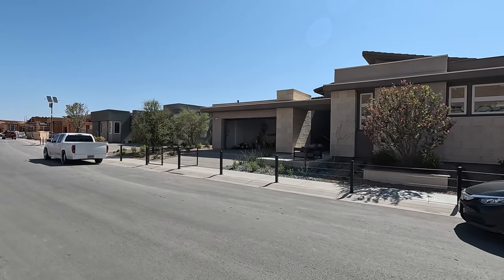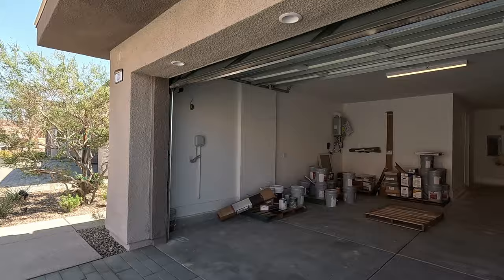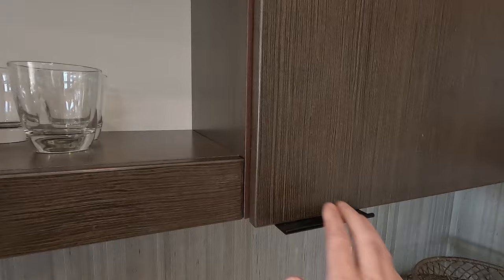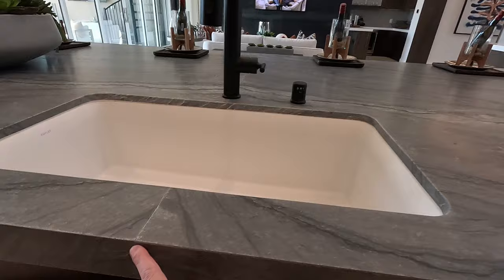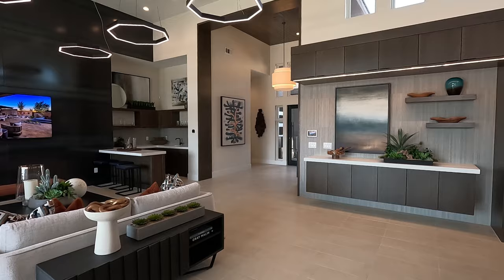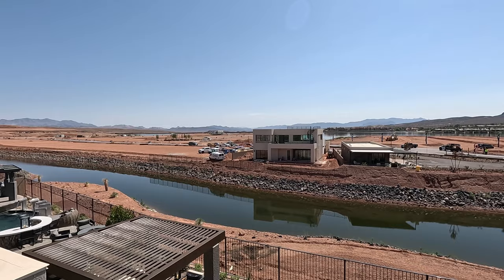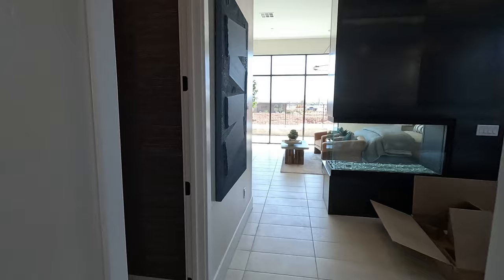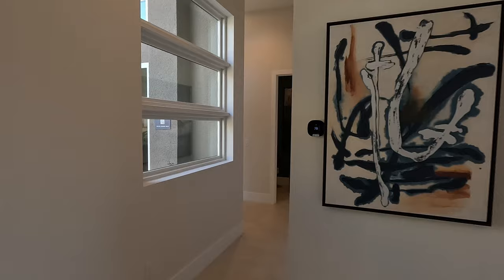New Single Story Homes For Sale Lake Las Vegas | Rooftop Terrace | Bella Strada Toll Brothers $1.1m+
Welcome to Bella Strada by Toll Brothers in Lake Las Vegas. Ultra Modern Single Story Homes For Sale. Here at Bella Strada they feature 3 floor plans to choose from with options for a rooftop terrace. Three single-story home designs ranging from 3,229 to 3,468 square feet with 3-4 bedrooms, 3-4 baths, and 3-car garages
Flex space options for an additional living or work-from-home space
Optional rooftop terrace
Select finishes and personalize your home with the help of a professional designer at the Toll Brothers Design Studio
Gated new home community nestled within prestigious Lake Las Vegas, which offers access to resort amenities, championship golf, water sports, lakefront dining, and more

Signature Real Estate Group | S.179477
6605 Grand Montecito Parkway Suite 150
Las Vegas, Nevada 89149